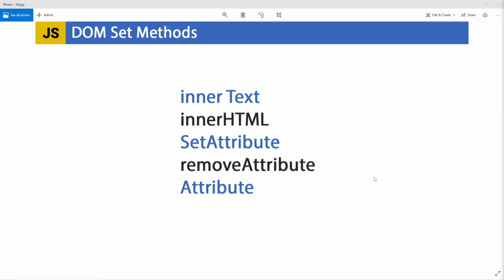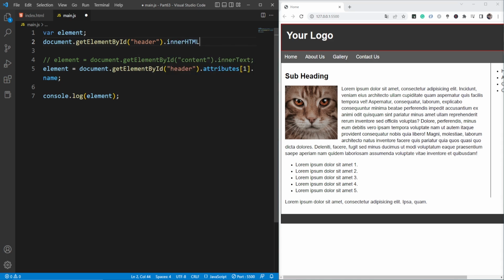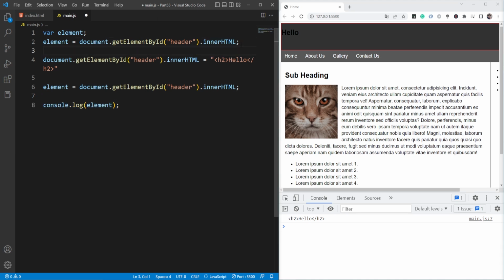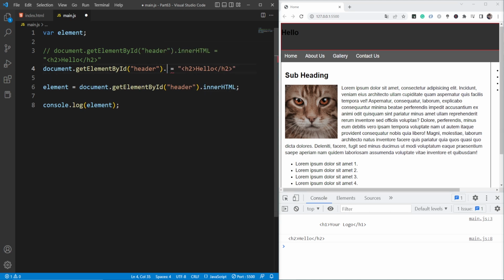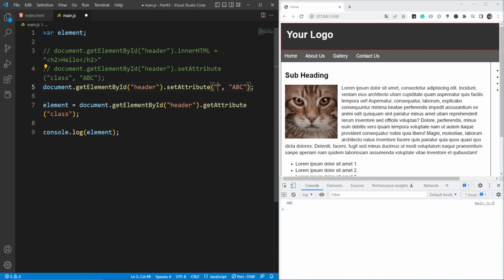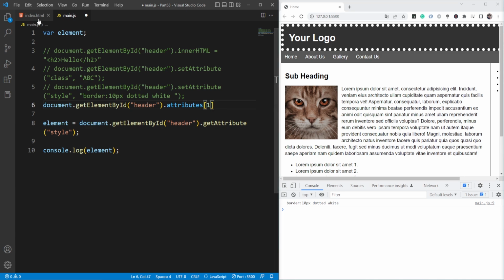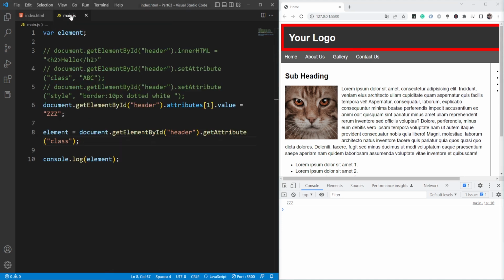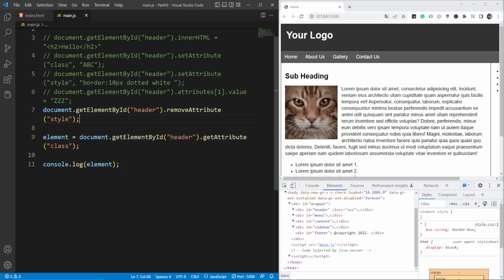JavaScript DOM Set Methods Tutorial